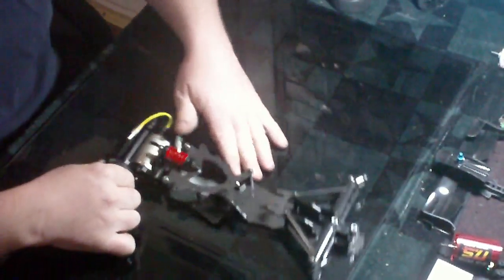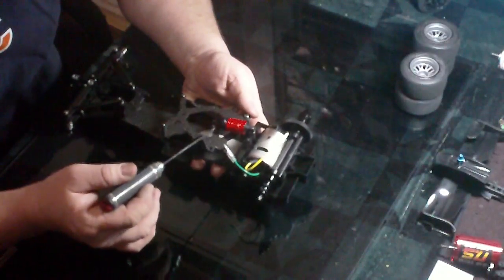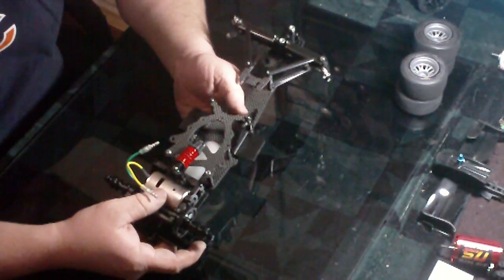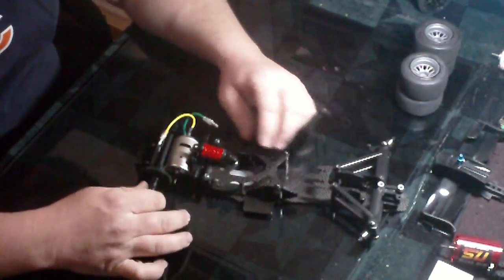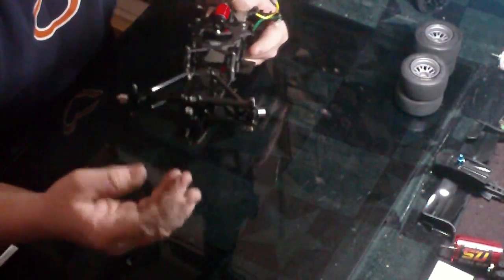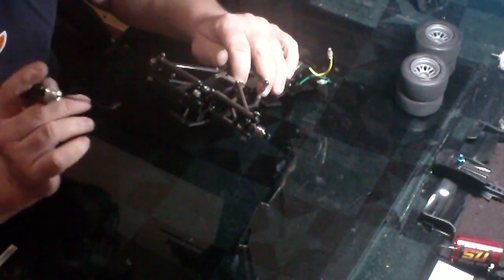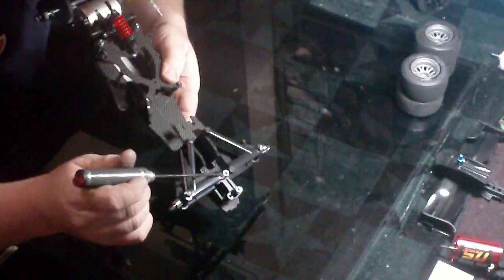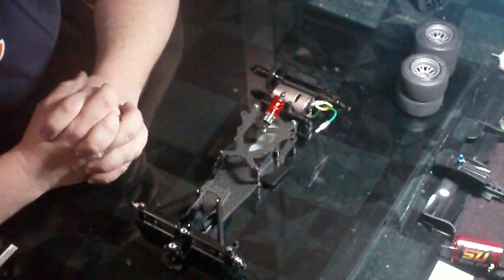F104 For outdoor racing on rubber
Some initial thoughts on setting up the F104 for outdoor racing on rubber tires, especially for TCS